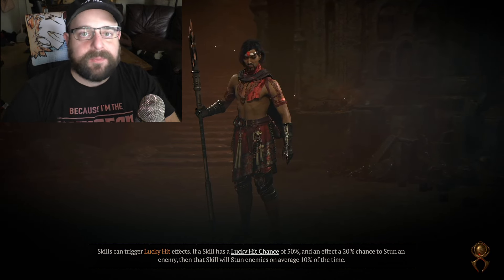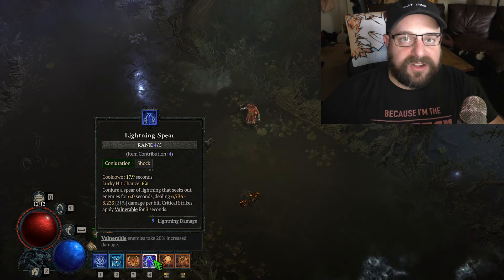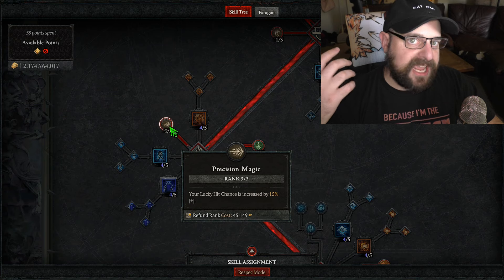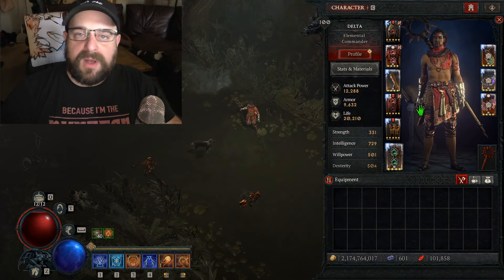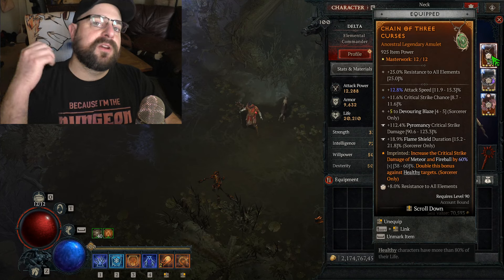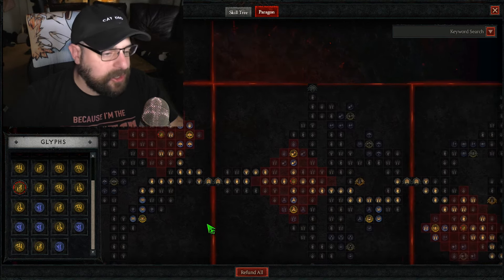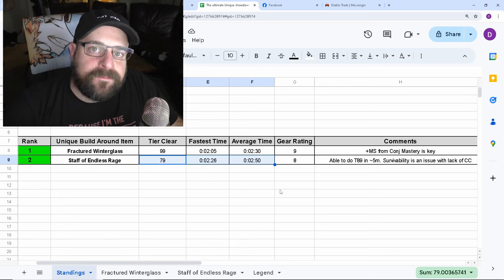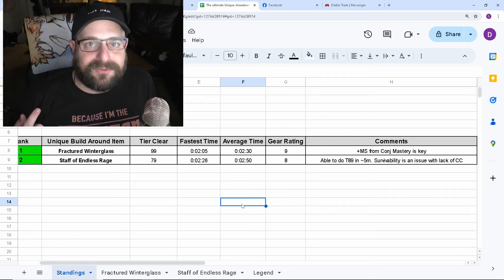STAFF OF ENDLESS RAGE - The Original Fireball Build - TUUS 02 - Diablo 4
Staff of Endless Rage is the original Fireball build in Diablo 4. Before the great Stat change when they created %chance to cast Fireball. Staff of Endless Rage is such a fun item but how does it compare to the Fractured Winterglass? Let's find out !

00:00 Intro - The OG Fireball Build
03:06 Skills and Enchantments
10:11 Gear and Stats
17:34 Paragon Board
22:07 Fireball Clear Time
24:44 Gear Rating